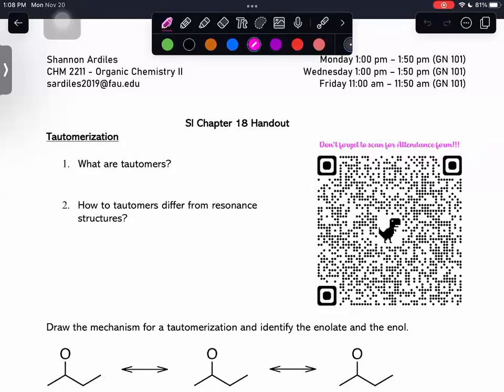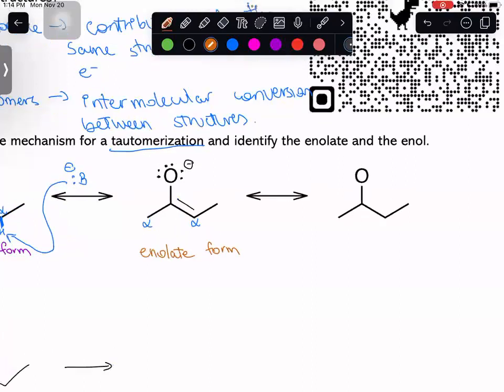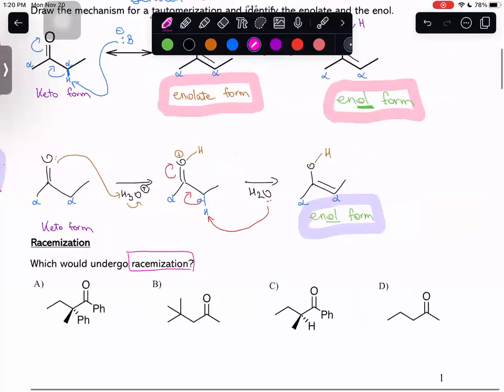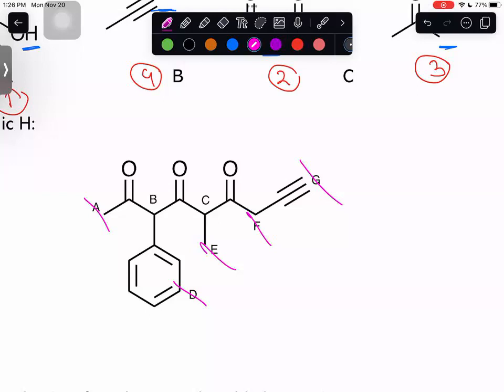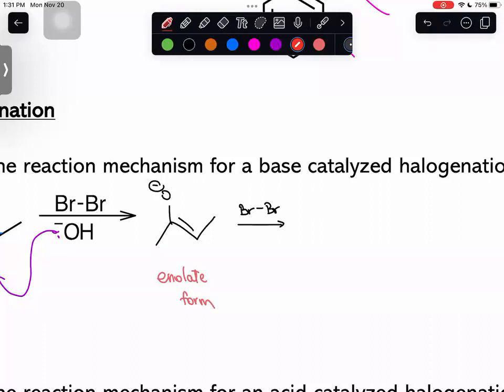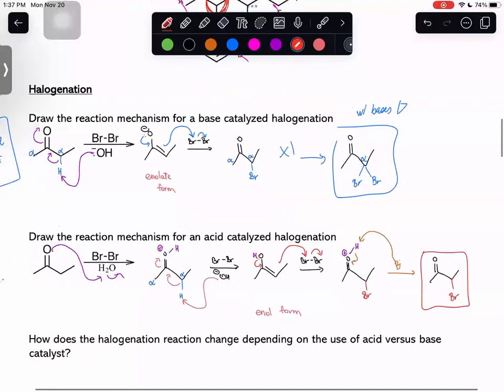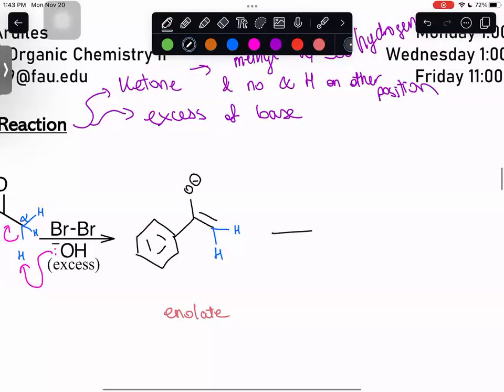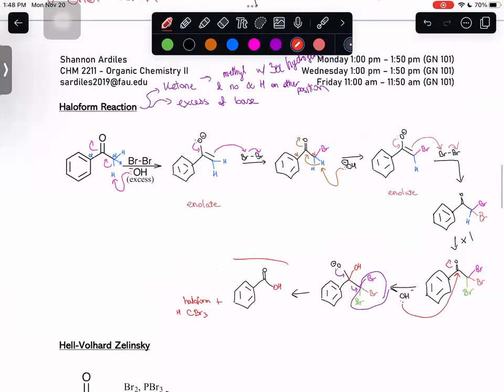Chapter 18 part 1 – 11/20/2023